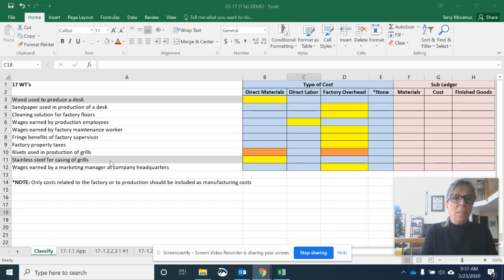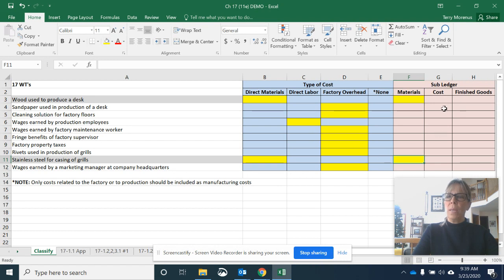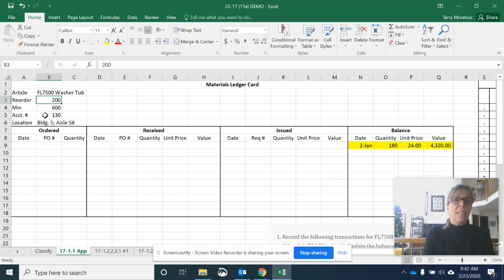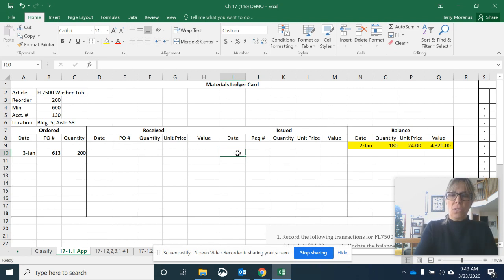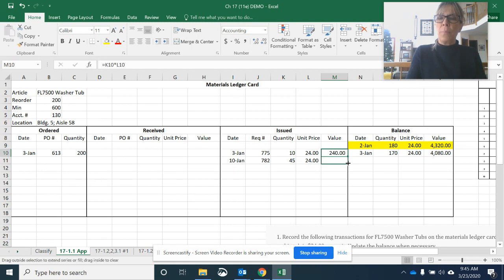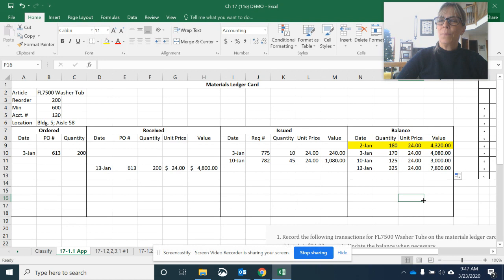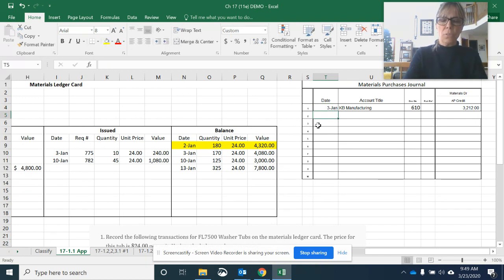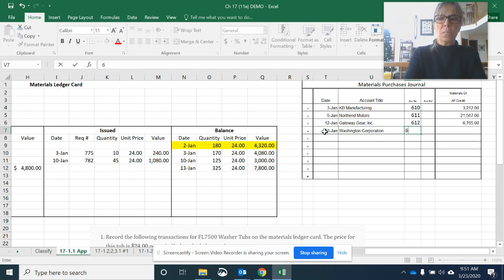HCA - Job Costing 17-1.1 Application Demo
Application 17-1.1 Walk through